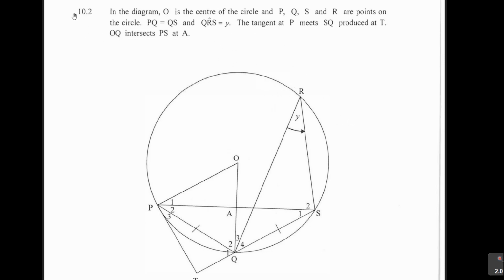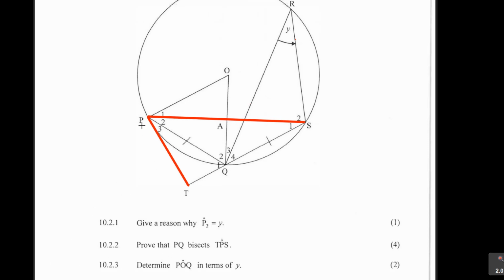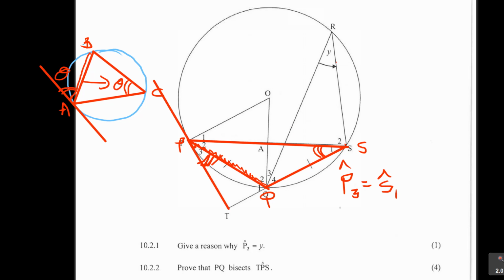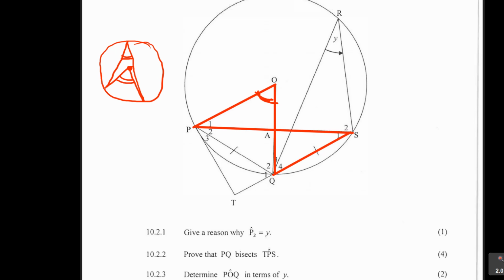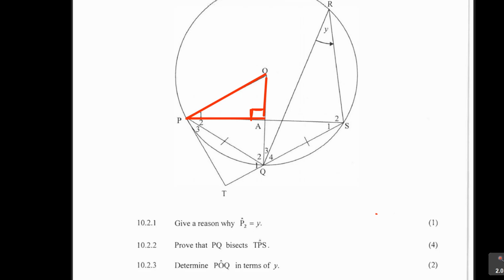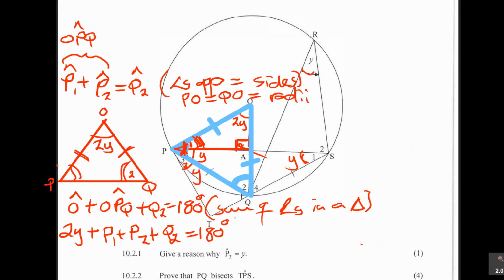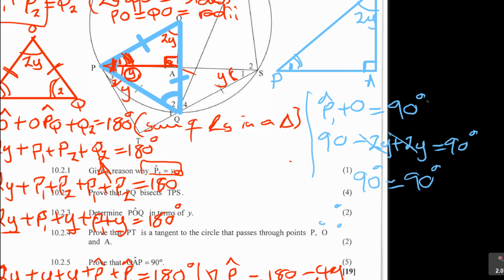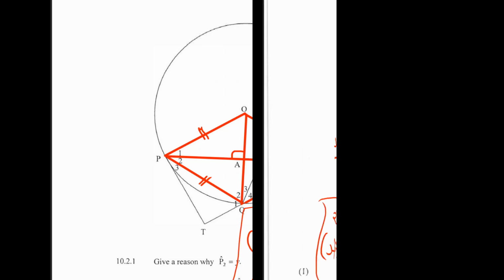Euclidean Geometry Grade 12 Revision